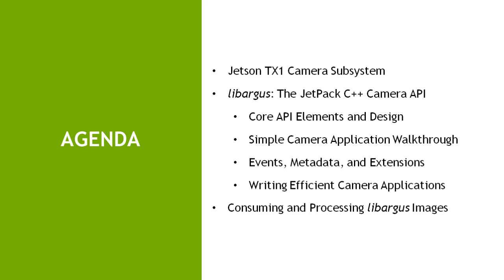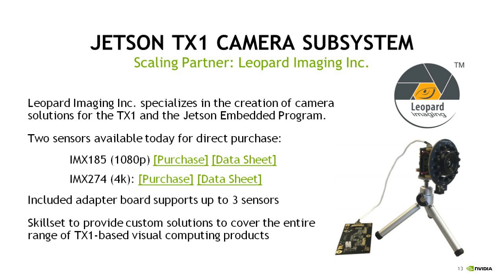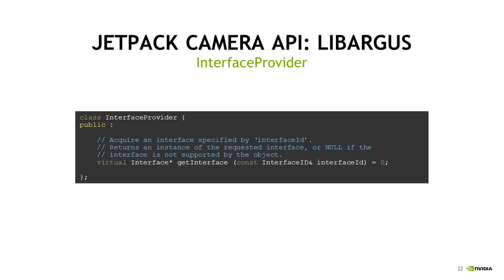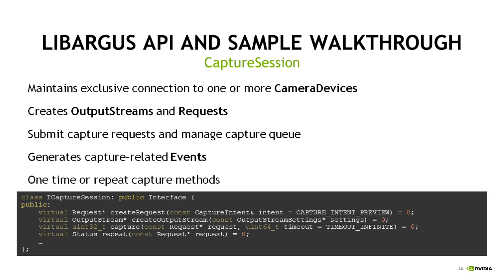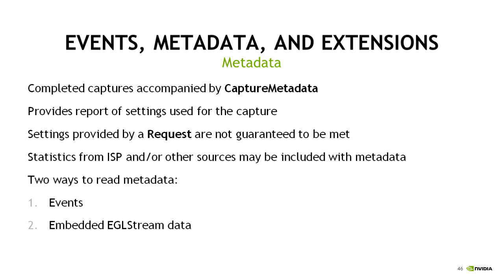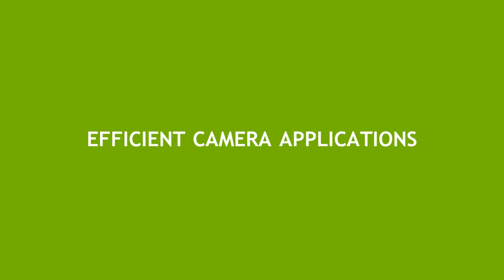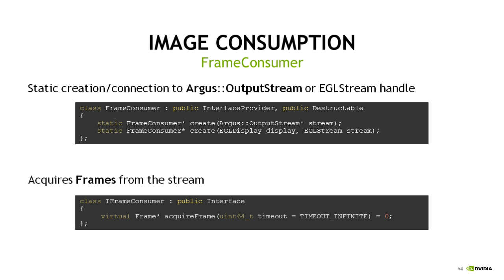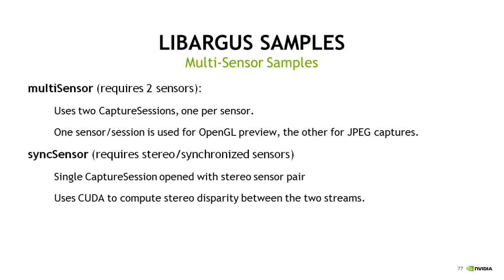Get Started with the JetPack Camera API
Learn about the new JetPack Camera API and start developing camera applications using the CSI and ISP imaging components available on Jetson TX1.

By watching this webinar, you'll learn:
1. An overview of Jetson TX1 CSI and ISP imaging hardware and capabilities.
2. The basics of writing a camera application using the new Jetson C++ Camera API: libargus.
3. How to use libargus metadata and controls to supplement NVIDIA's core auto exposure and auto white balance with application layer logic.
4. Best practices for writing efficient camera applications.
5. How to process or store images with EGLStream-consuming APIs such as OpenGL, CUDA, and GStreamer.